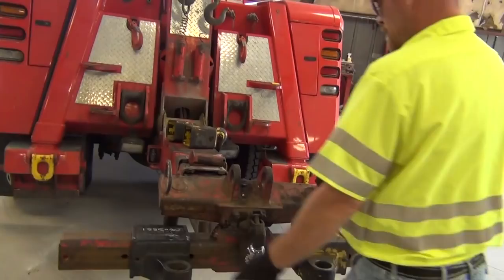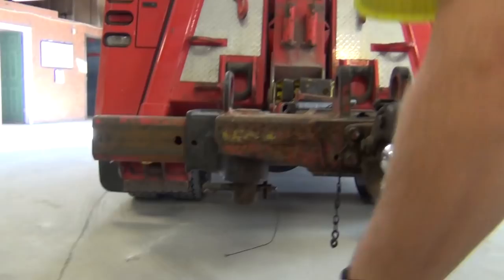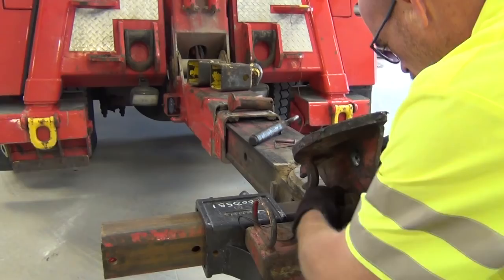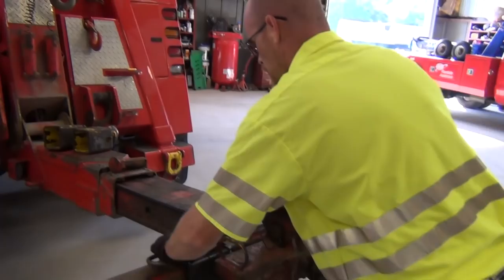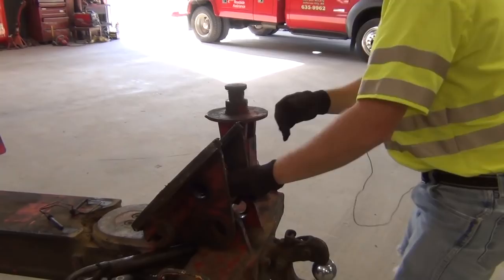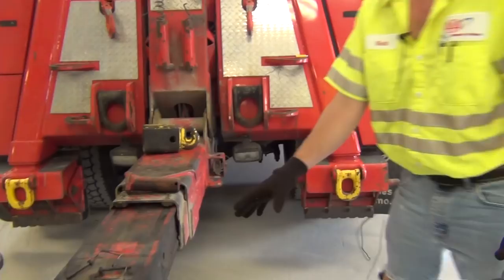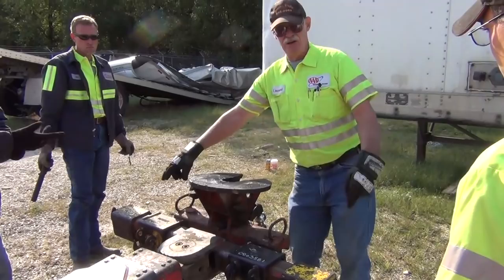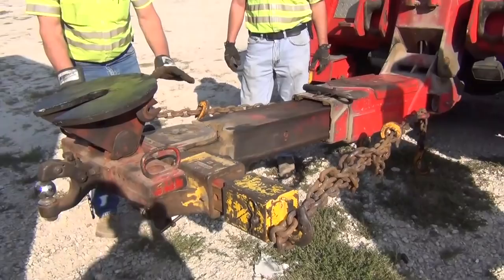Hauling A 53 Ft. Trailer With A Single Axel Wrecker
Towing, Tow Trucks, and Tow Truck Drivers, we're having some fun now!! Rick, Leonard, Jason, and Don show how to use attachments to modify the wheel lift on a single axel wrecker so it can tow a 53 foot trailer.